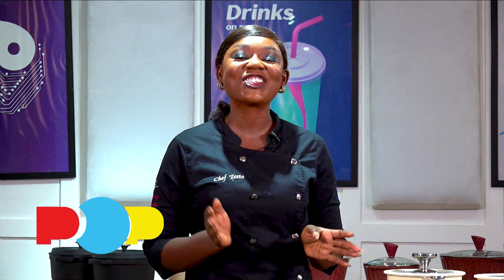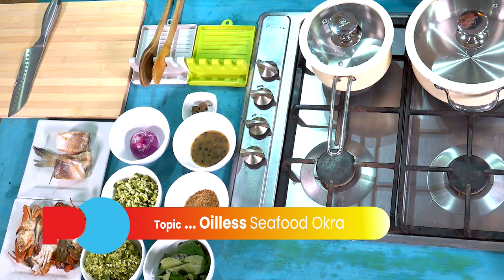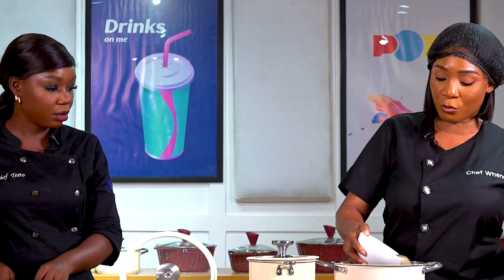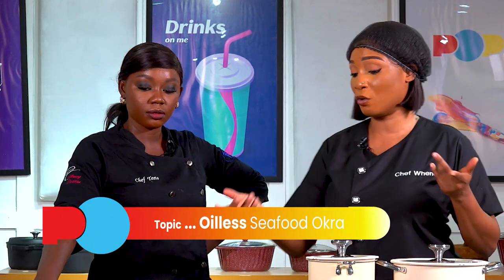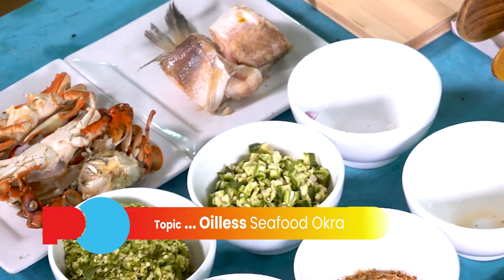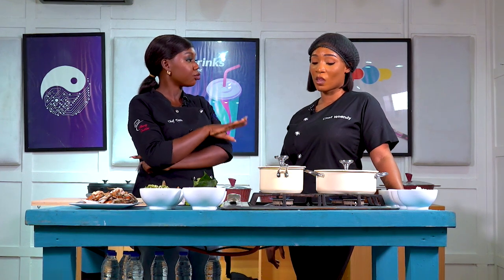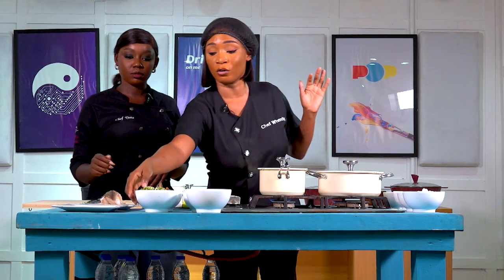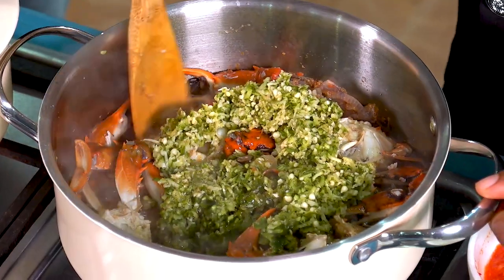Cooking Oilless Seafood Okra! The Wellness Kitchen with Tito Ipinmoye & Chef Wendy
The Wellness Kitchen is a vibrant wellness show where health meets culinary Art.

The show focuses on real conversations around nutrition, health, and wellness while cooking simple, easy-to-follow, healthy African dishes.

On this episode, we're joined with Gbemisola Ogundipe to cook CATFISH PEPPR-SOUP which is perfect if you're starting a carnivore diet. Tito and Gbemisola school us on what the carnivore diet is and why it's beneficial to your body.

This show is Perfect for anyone looking to improve their health and well-being through food!
Tune in every Saturday by 11:30 am to listen to our experts and create your own wellness kitchen in your home.